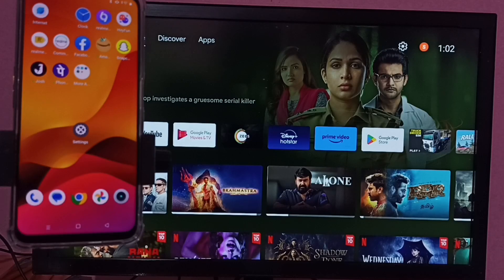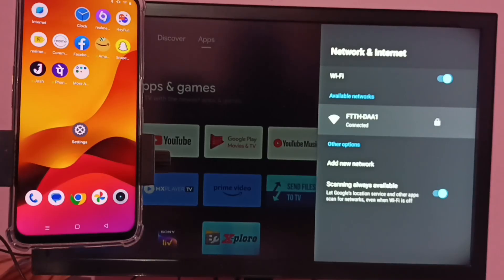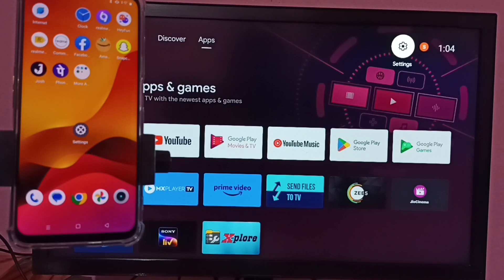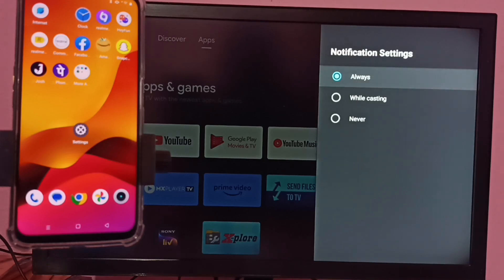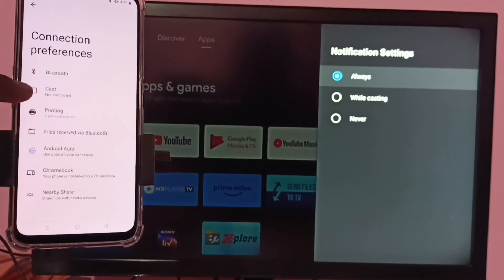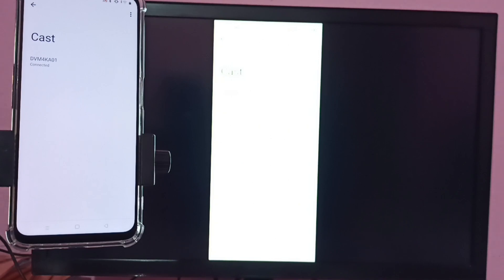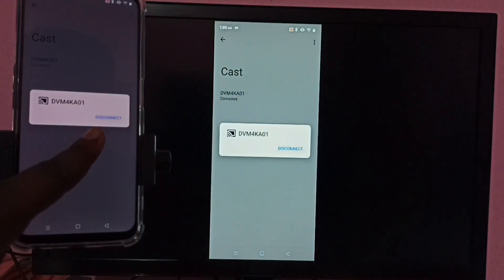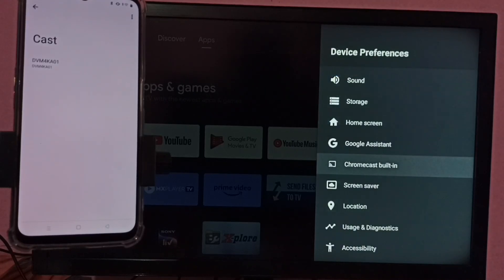How to do Screen Mirroring in Realme C55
casting,
screen casting,
connect to tv,
connect to android tv,
connect to Google tv,
smart tv,
tv,
android,
android 12,
mobile,
phone,
smartphone,
realme,
c55,
realme c55,